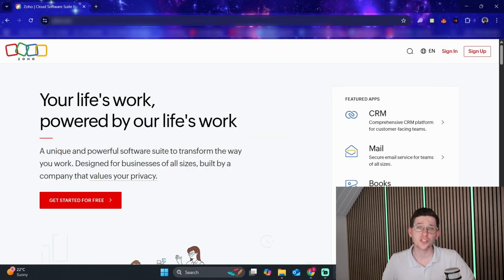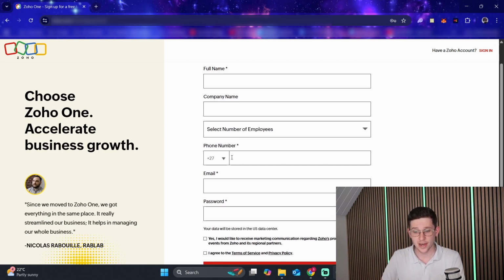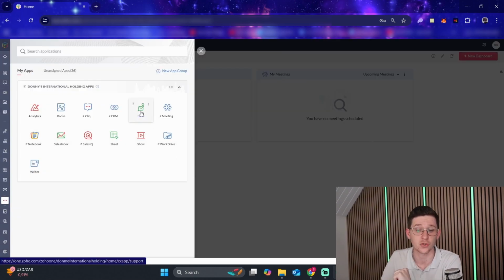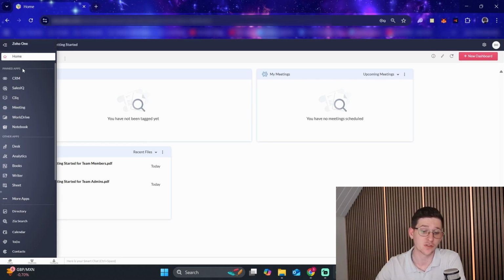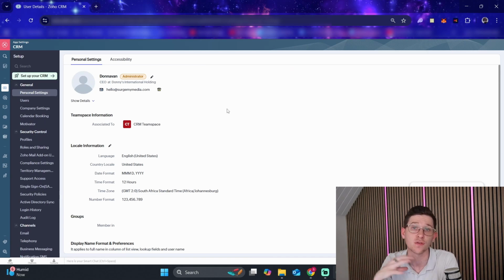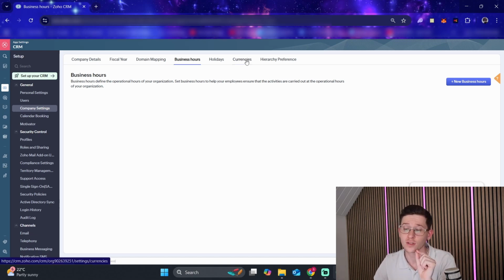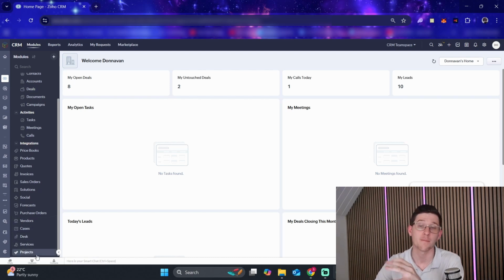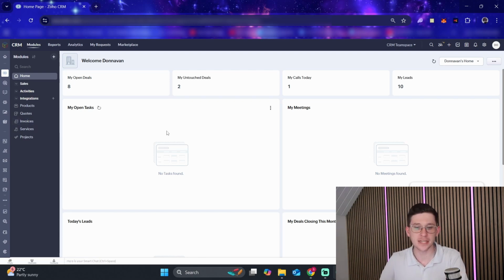2025 Zoho One Setup: What’s Changed + How to Get Started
Zoho One Setup 2025: Follow this complete tutorial to set up Zoho One properly, avoid common mistakes, and automate your business workflows.

In this video, I walk you through:

 — Setting up your Zoho One account
 — User & role management
 — Integrations across Zoho apps
 — Testing & launching
 — Common pitfalls & tips

By the end, you'll have a working Zoho One system tailored for 2025 business needs.